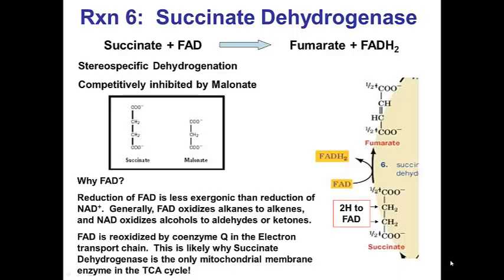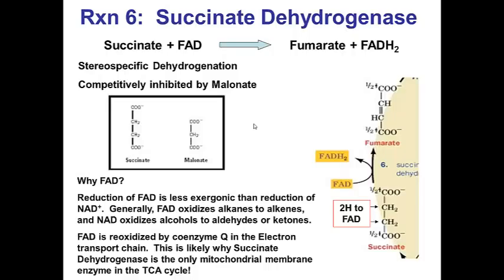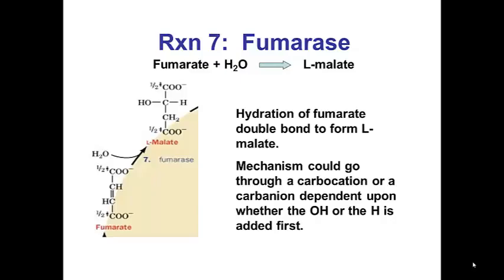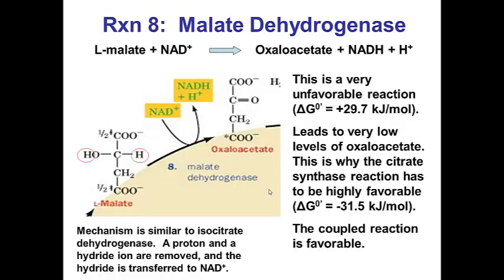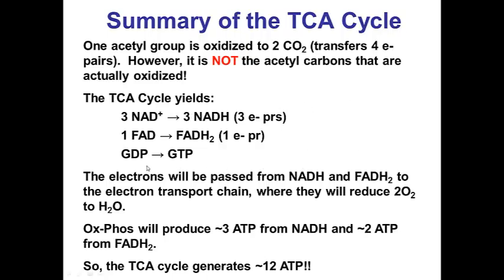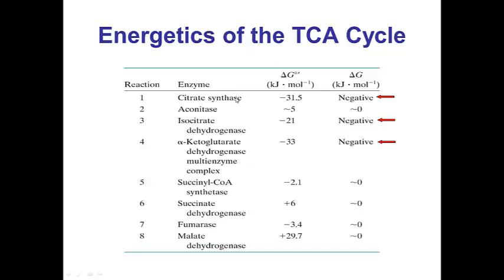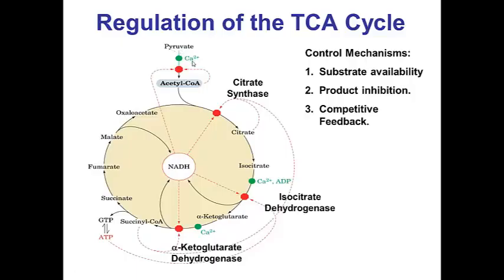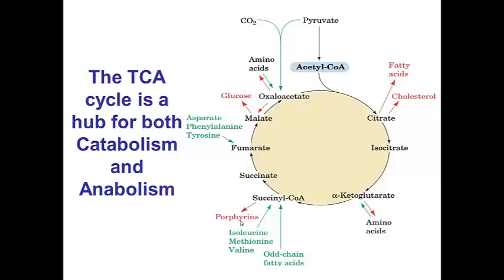BI/CH 308: TCA Cycle Part 3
Third and final installment of the TCA cycle videos